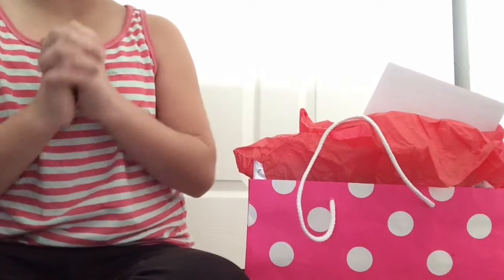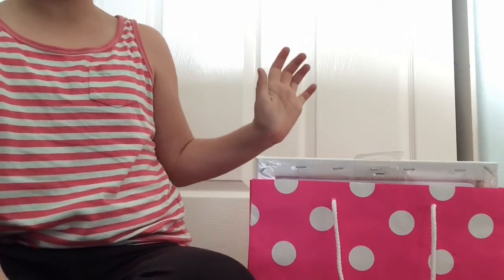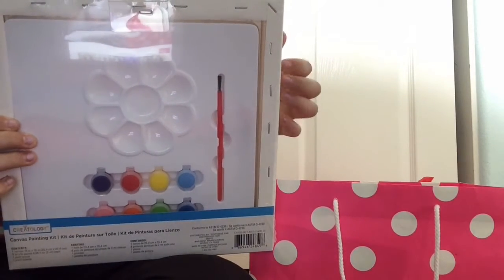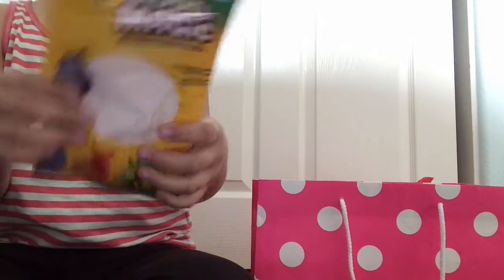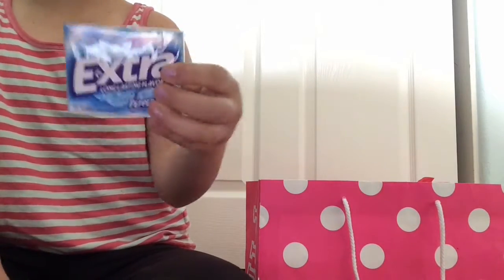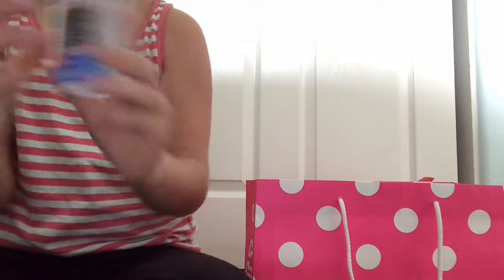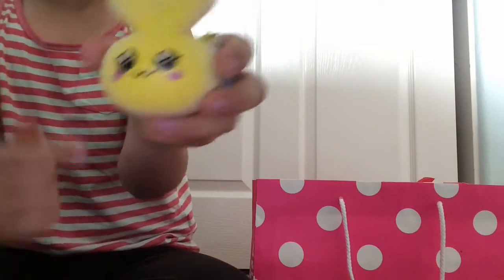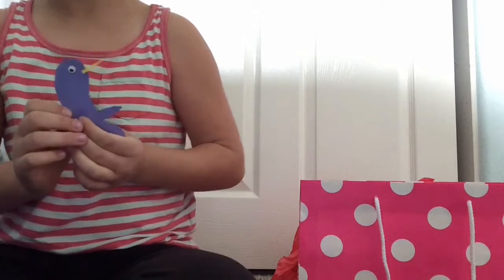SWAP PACKAGE W/ DAILY LIFE! ❤️ |Slime Siblings